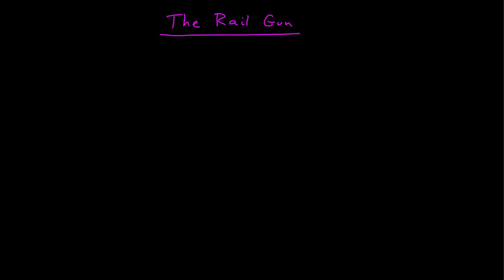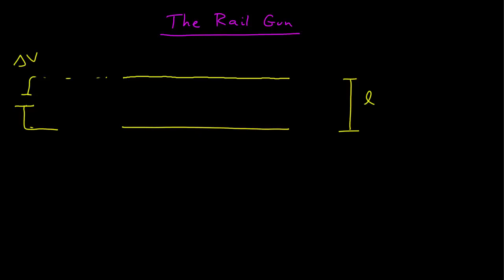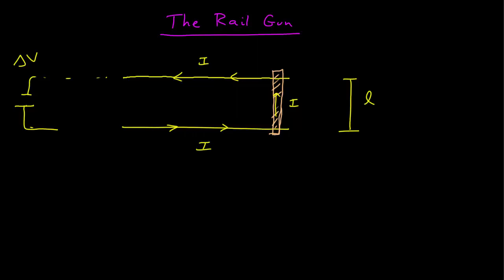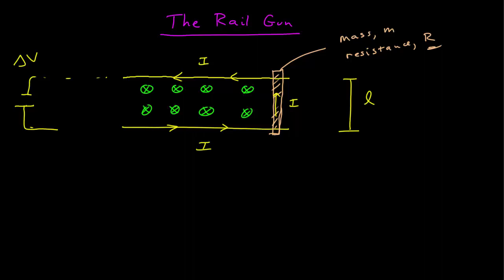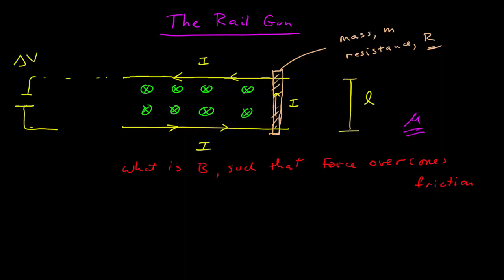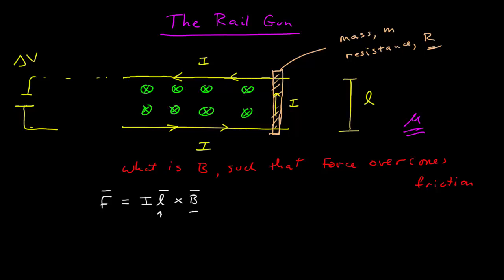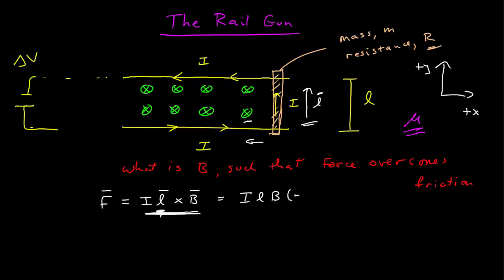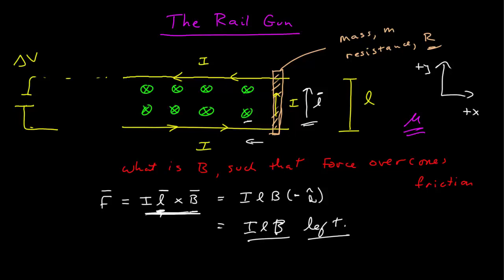Rail Gun example